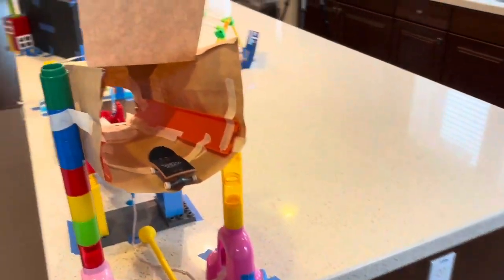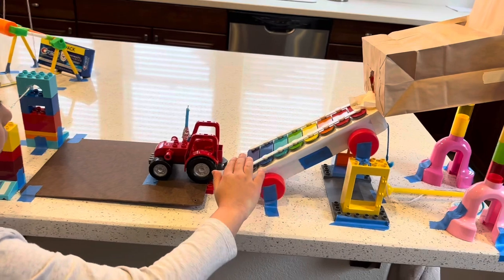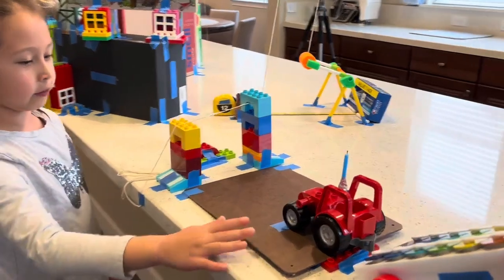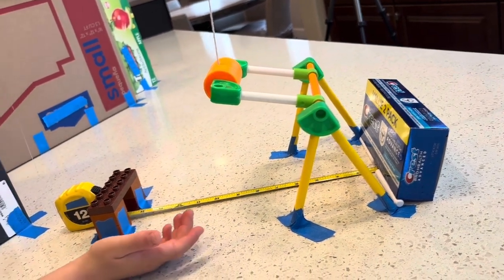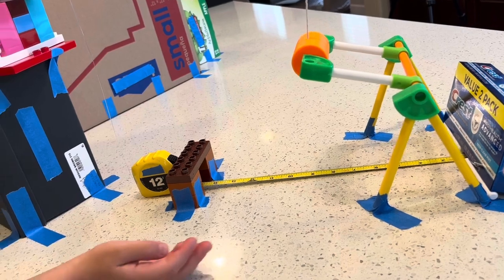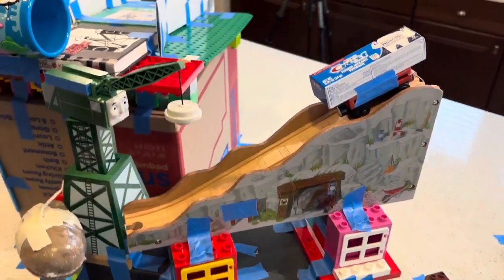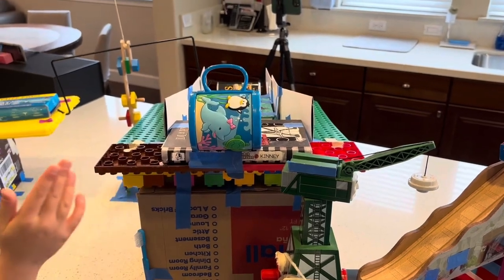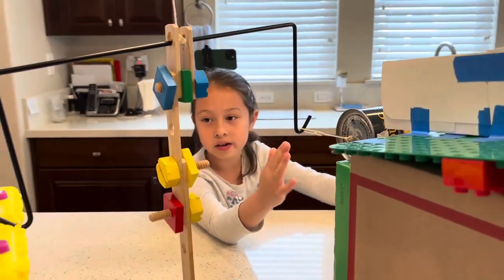This Satisfying Rube Goldberg Machine Will Amaze You!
Witness Gabriella’s incredible Rube Goldberg machine in action! From rolling balls to flaming strings, every step is a masterpiece of physics and creativity, ending with toothpaste perfectly dispensed onto a toothbrush. Watch till the end—it’s tooth-brushing perfection!

-National Contest Director - Rube Goldberg Institute
Creativity